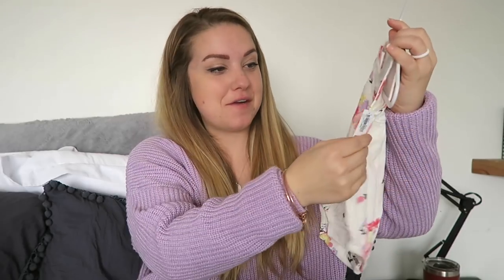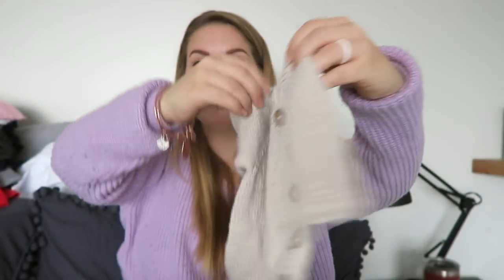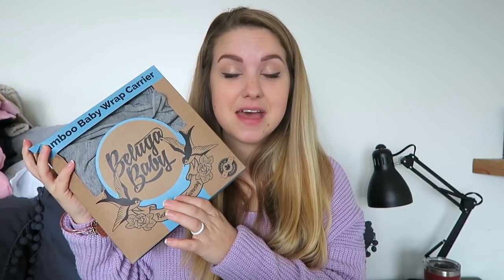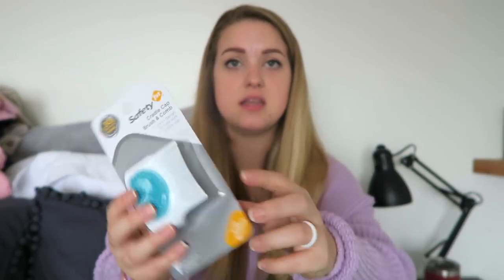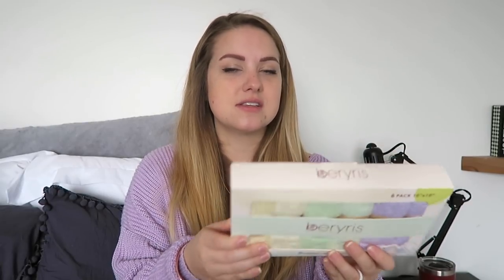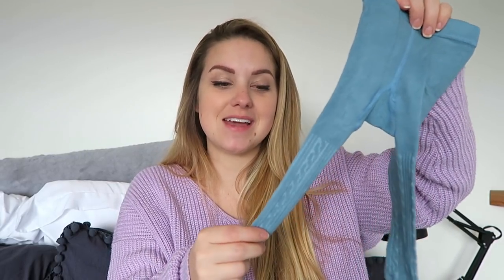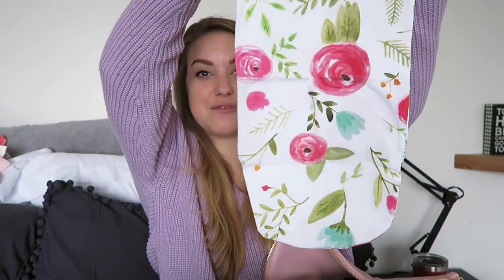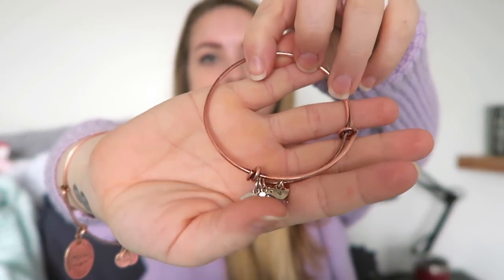ULTIMATE BABY GIRL HAUL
Welcome to the ULTIMATE baby girl haul! We found out on December 25th 2017 that we were expecting a baby girl in June and since them, I have been non stop shopping!!

ALL OUR FAVORITE BABY PRODUCTS

Seen in this video:

My Etsy Shop- Foxx & Bandit Pacifier Clips

Handmade By Atlas- Knitwear

Ella Rose Design Co- Cloth Bows

Annie Felix Creations- Blue Stockings

Milk & Bones- Navy Unicorn Dress

First Hello- Custom Name Tags

Fawn & Sage- Cocoon Swaddle

House of Gangy- Floral Romper & Swaddle Set

Please do not hesitate to comment if you have any questions regarding any of the items seen in this video!

Hi Friends! We're a family of 3 humans and one English bulldog who thinks she's human! We live in the suburbs of NYC and love going on adventures. We're growing our family and exploring the world while doing it! Thanks for coming by and we hope you stick around. -Lex, Dan, Cooper & Mush

Lex.Fitzgerald
Dan.Fitzgerald